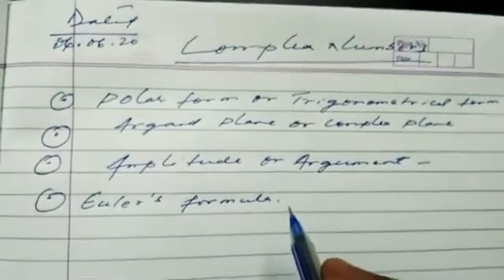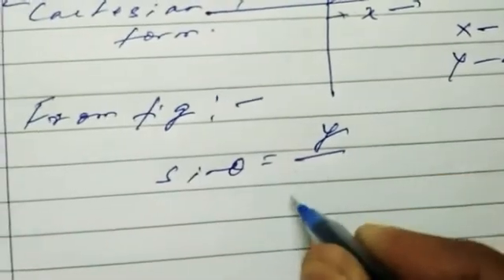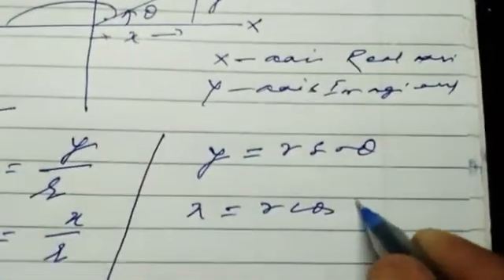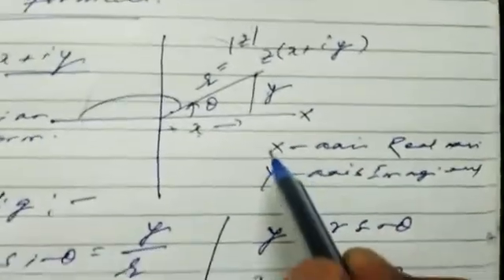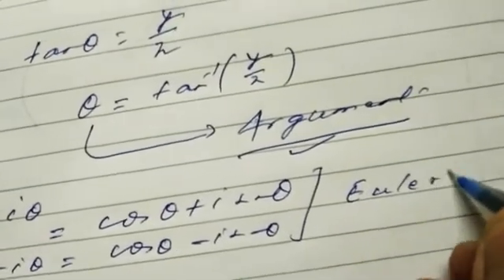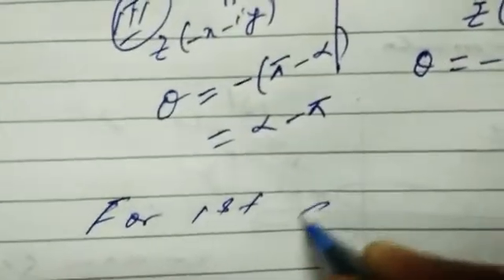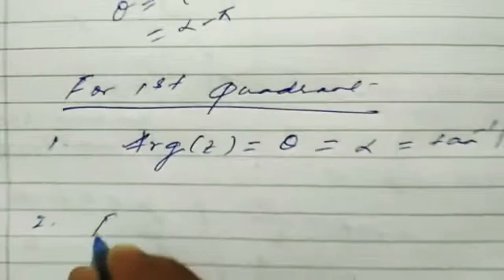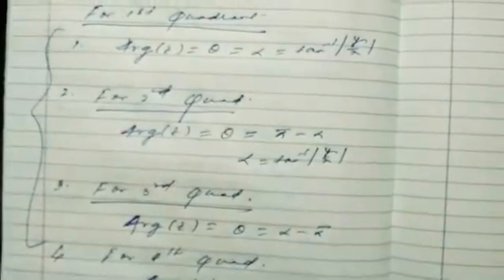Class-11th Polar Form For Complex Numbers